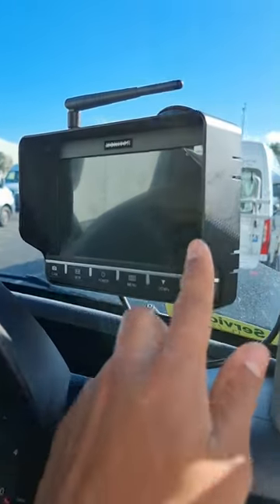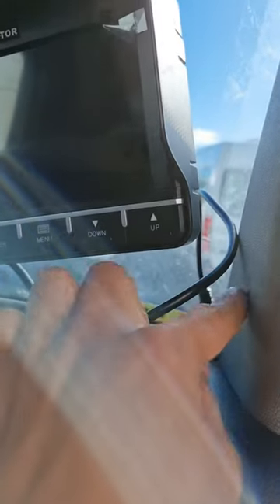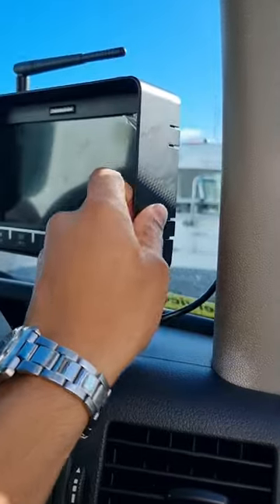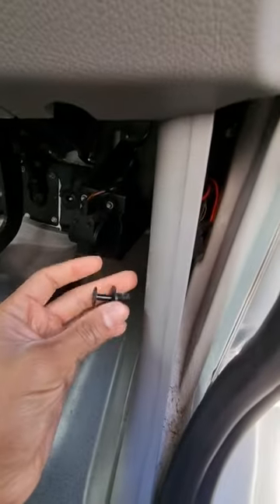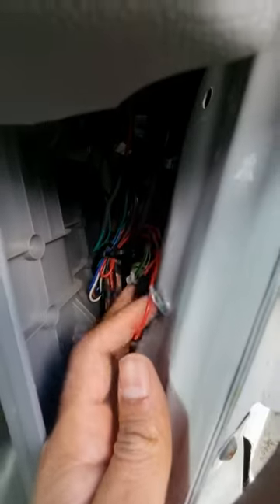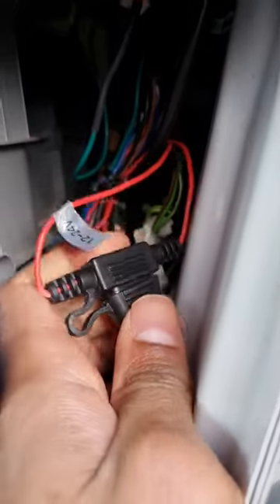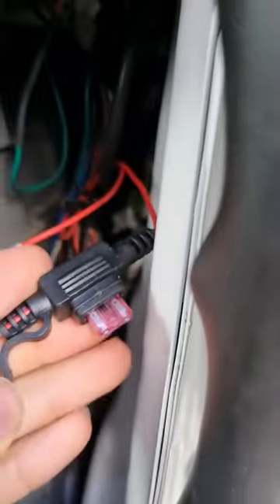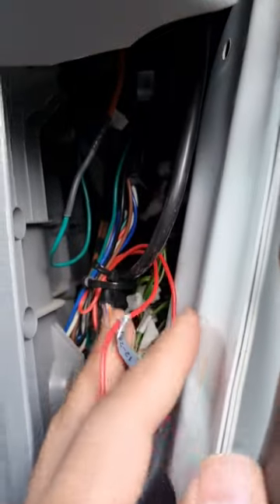RV Camper Reversing Camera Monitor Not working Fuse check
RV Camper Reversing Camera Monitor Fuse check RSE or a wireless monitor reverse camera